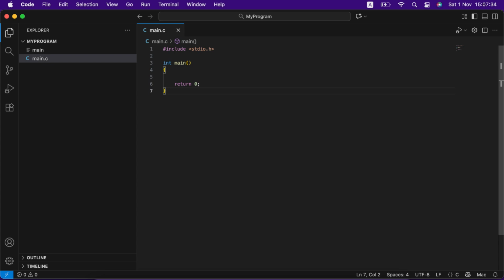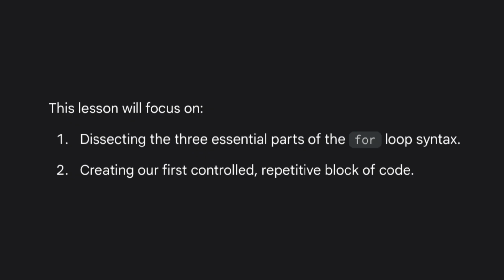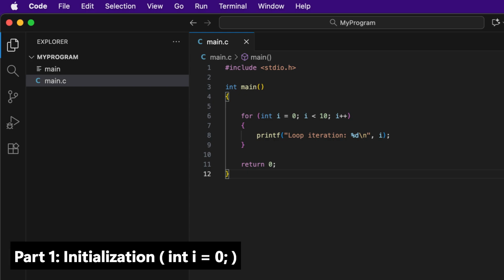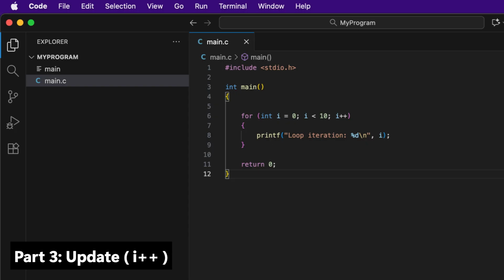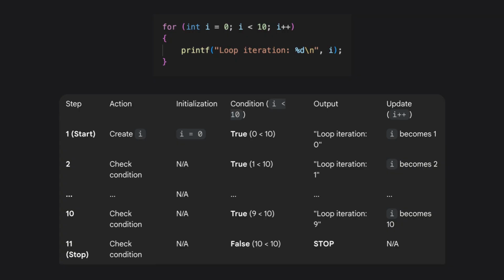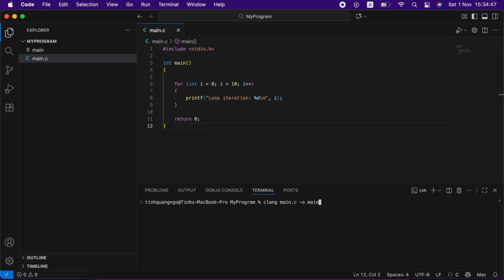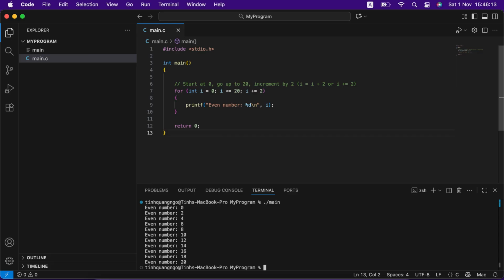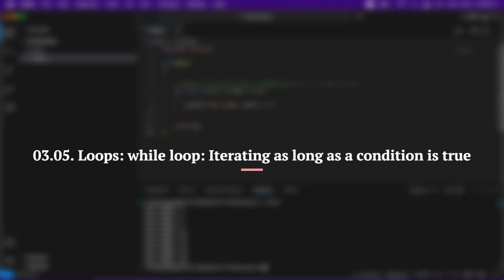Loops: for loop: Iterating a specific number of times - L4 - S3 - C Programming for Beginners